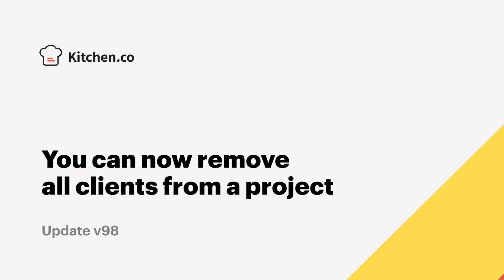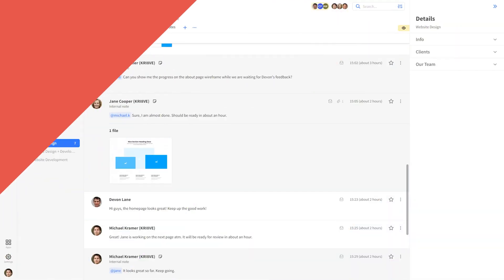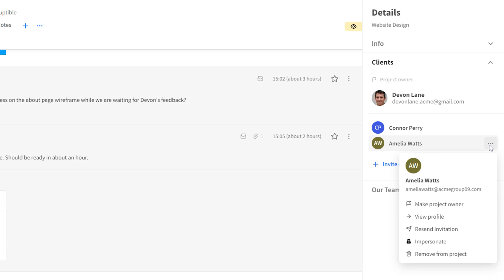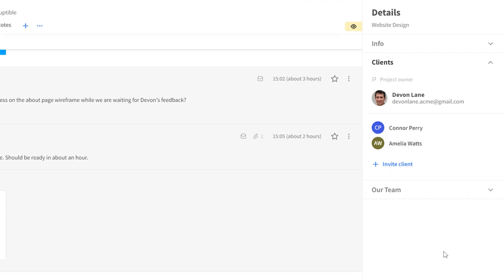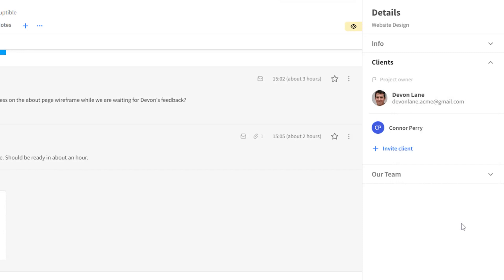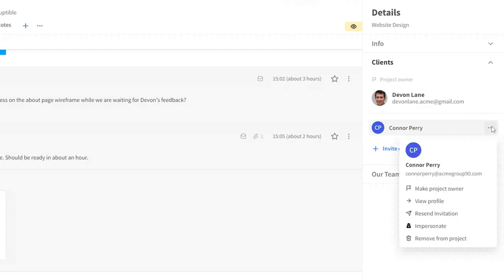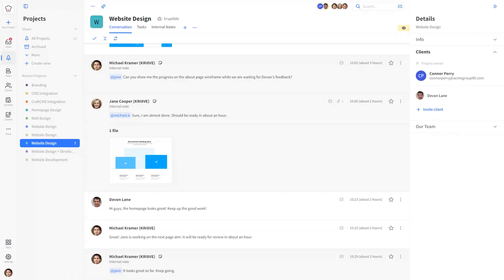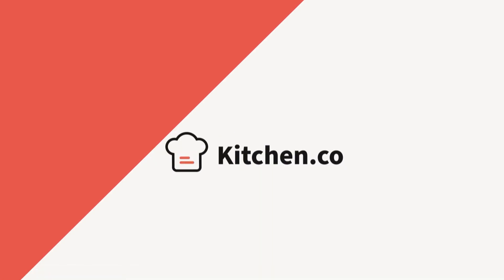v98: Remove Project Owners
You can now remove all clients from a project, including the project owner.

Change the way you work with clients forever.